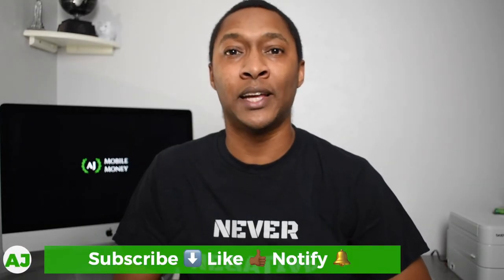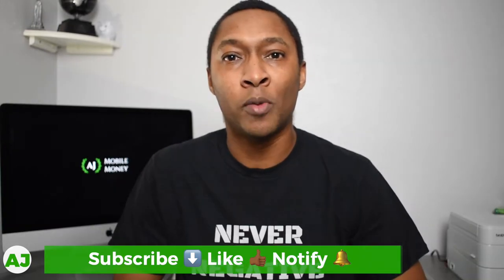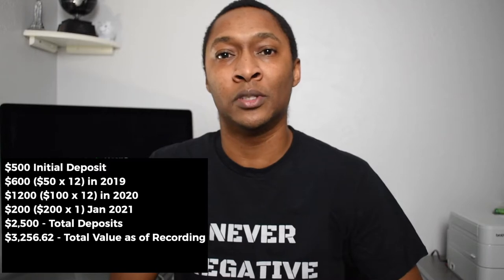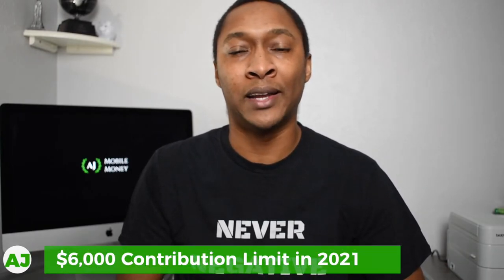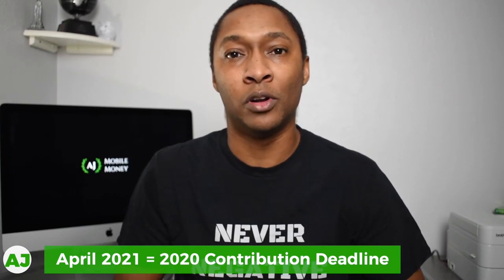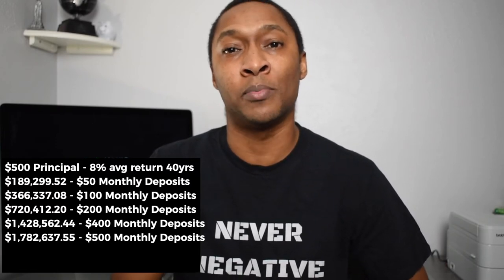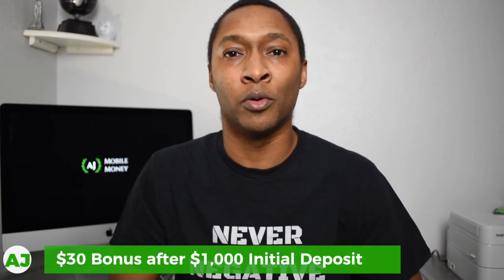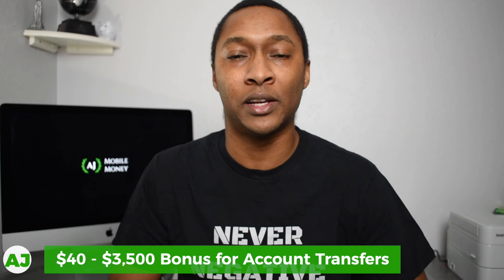Tax Free Million Dollar Roth IRA - The Humble Beginnings with just $1.60 - $16 a Day!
In this video I discuss how to get started on a Million Dollar Roth IRA! Yes, even you can have over $1M in your retirement by following a few steps. With simple math, and consistency through automation, anyone can do it! This is a great way to start the New Year New You, with $16 a day!

You will receive a $30 Bonus with a $1,000 initial deposit.

If you transfer at least $10K from another Brokerage, you're eligible for between $40-$3500 bonus depending on how much you transfer!

Investment Account Referrals:
     SoFi Invest receive $100 Bonus after $1000 Deposit (Brokerage Account):
     Firstrade: receive 1 Free Share of Stock!

Non-Financial Referrals:
     Mobile Phone Service: